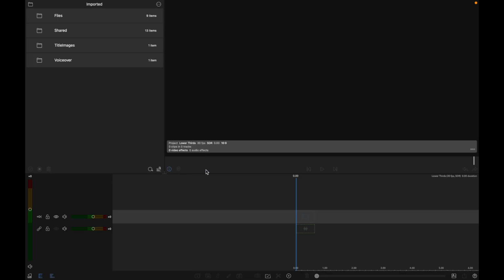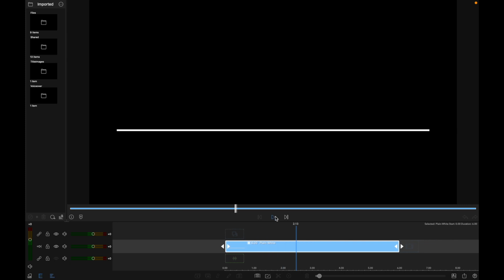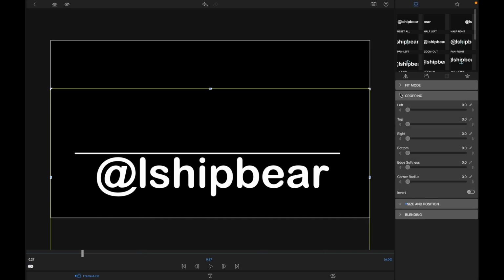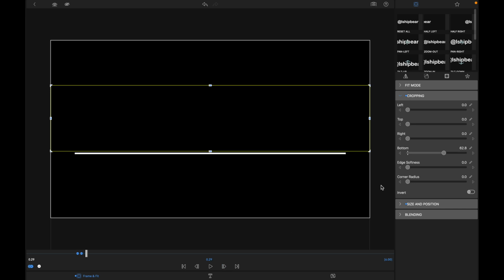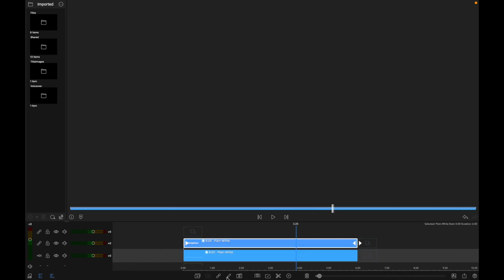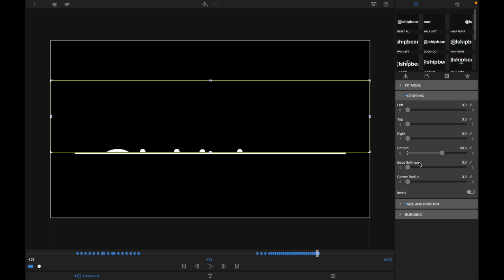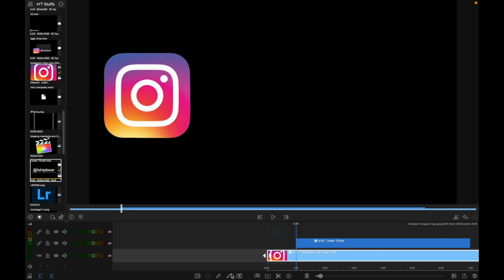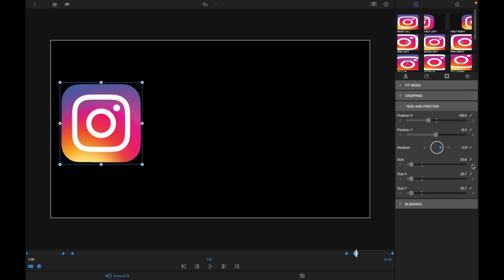Lumafusion 3.0: How to make a quick and easy motion graphic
Today we make a quick and trending lower thirds using a masking effect. It's so easy you can do it your first time

My Standard Gear
Camera: Canon EOS M200
Lens: Meike 25MM
Lighting: Neewer Bi-color LED panel
Softbox: D-Fuse
Desktop Light Stand: Apyr Aoma 23 inch adjustable
Microphone: Deity D4 Mini
Audio recorder: Zoom H1N

Want to help support the page so I can run some cool contests and give away swag?

PoP Voice Lavalier Microphone